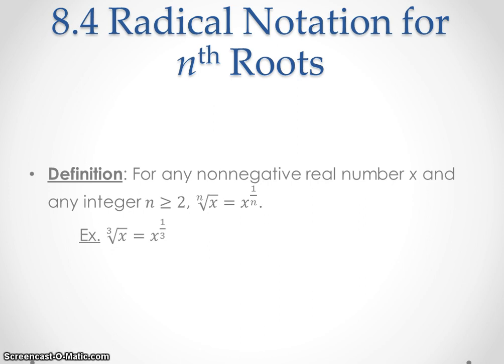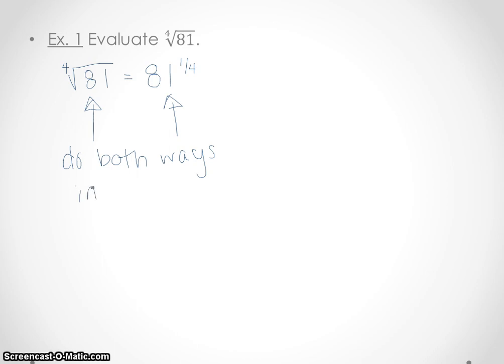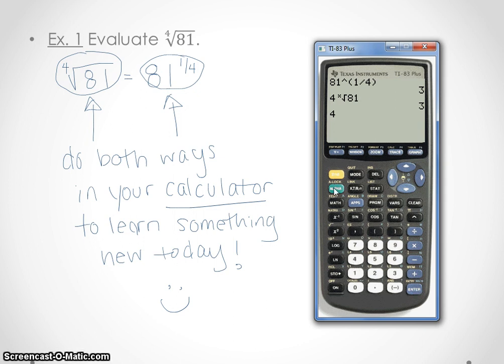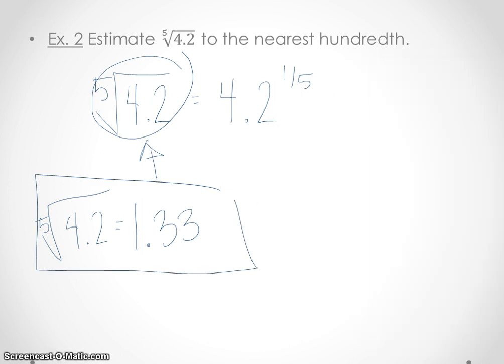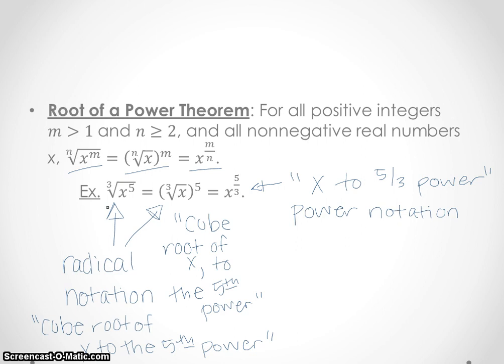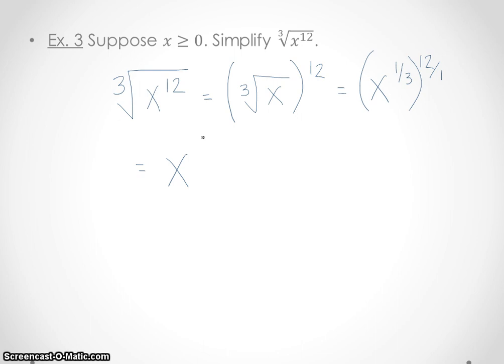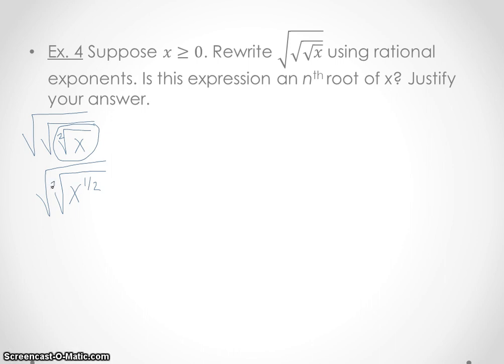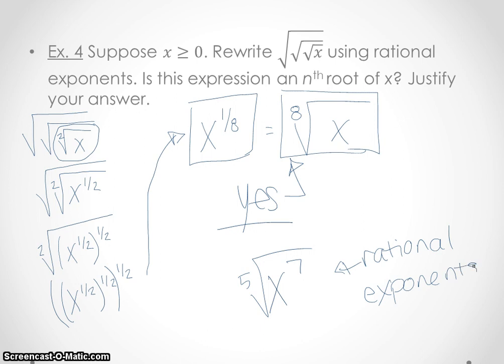8 4 Radical Notation for nth Roots